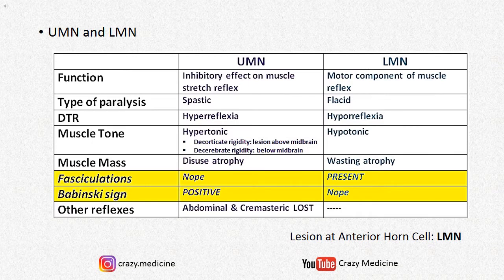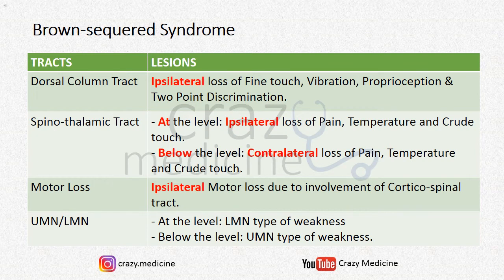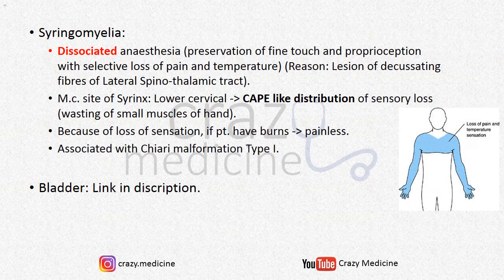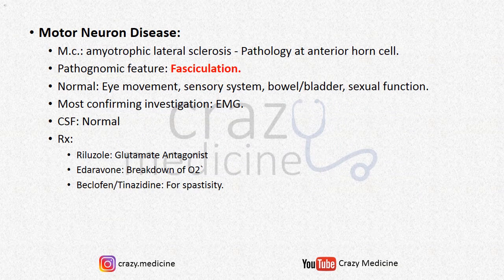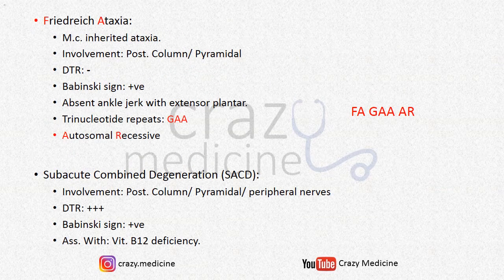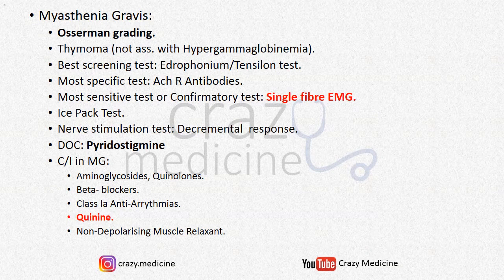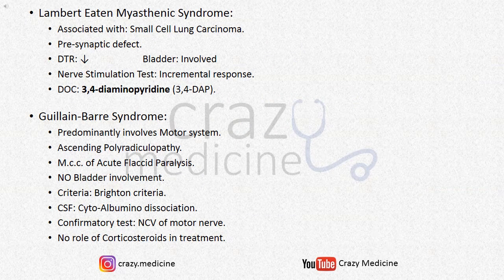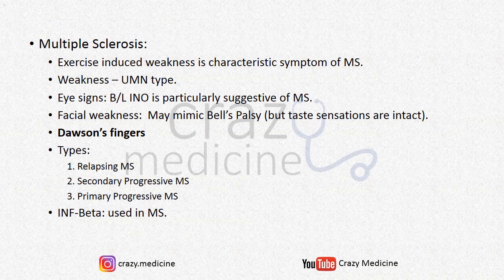CNS-3 | NEET PG | All Important Points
This is another video on NEET PG important revision points series.
Hope you like the content.